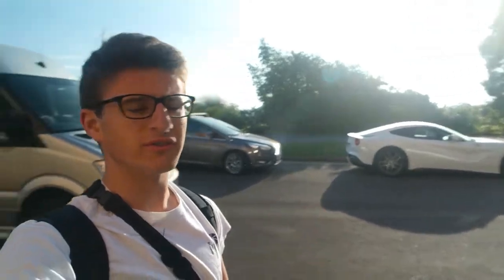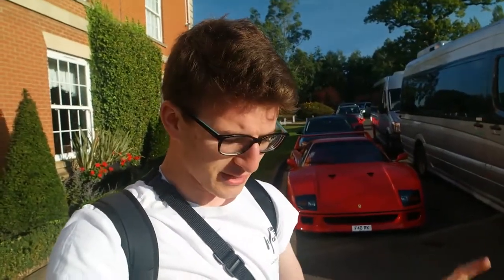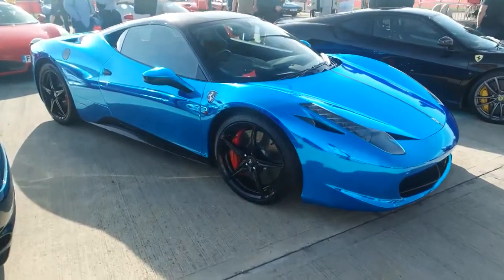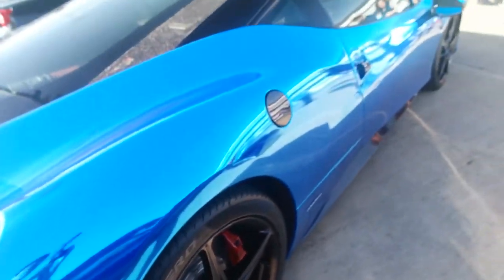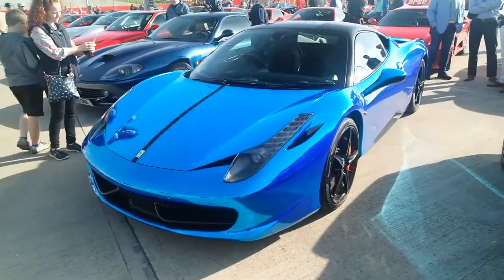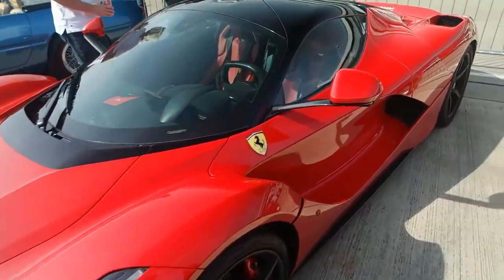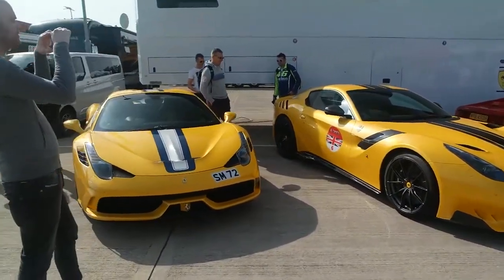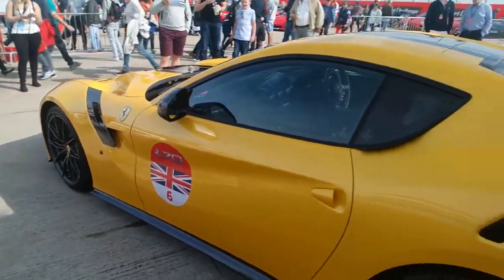This Ferrari FXX Broke Down Mid-Race | Ferrari 70th Anniversary Racing Days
Welcome back to Day 2 of this year's Ferrari Racing Days at Silverstone! Today we once again witness plenty of track action from the XX Programme, but also an awesome array of customer cars in attendance too! Overall I'd say this was the better day, but if you haven't seen my vlog from Day 1,